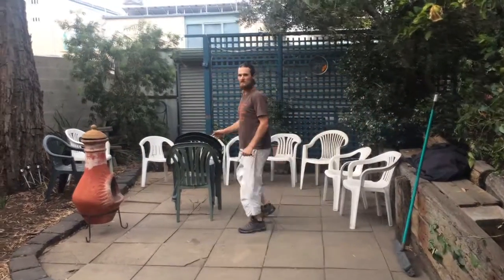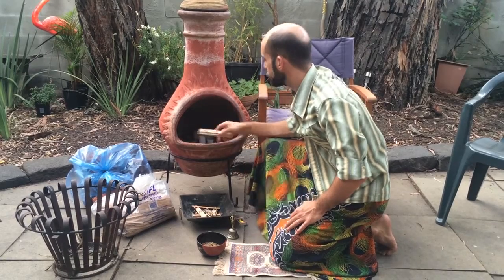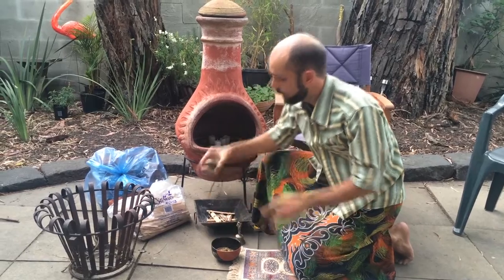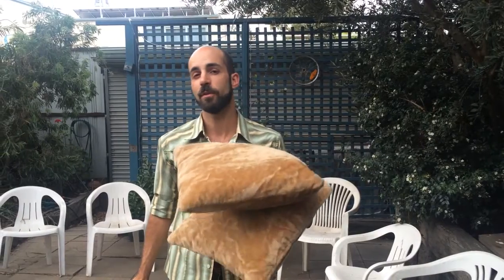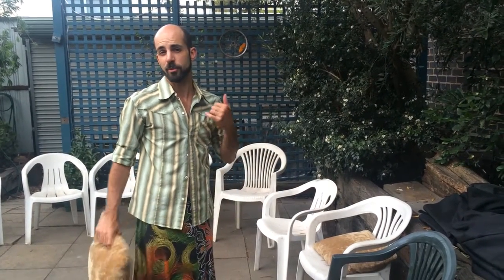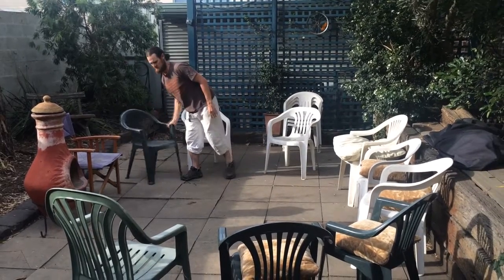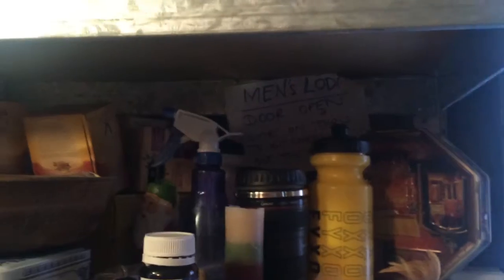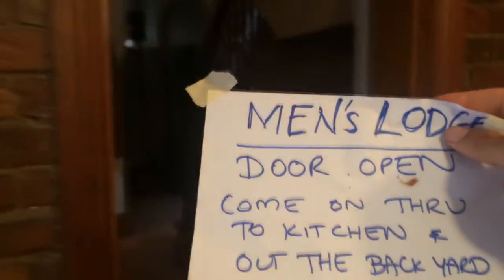How to run your own Men's Lodge - a field guide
You can download the associated PDF with first-timer instructions, format and topic suggestions (shortened link to Dropbox) - below is the format we use - please ensure you download the file and read out-loud the Agreements and Guidelines to participants.

This format has been developed via 38 monthly meetings of the Dark Moon Men’s Lodge in Fitzroy, Victoria, Australia based on the contributions and life experiences of our members - take what works for you, discard what doesn’t and create a brighter world :)

# No fees for attendance, drug and alcohol free, dinner inclusion by donation (pizza, curry, home made etc) #

• Intro for new members (6:45 pm - read Agreements and Guidelines)
- Finish speaking by saying ‘Aho’ (I have spoken)
- The group collectively responds ‘Aho’ (you have been heard)
• Start fire (7 pm)
• Eat dinner / prep for 7:30 start
• Start @ 7:30 sharp – read out ‘Tonight’s theme’
• Grounding meditation (7:30)
• Check in – name/feeling (1-2 words)
• Integrity / accountability and commitments

Integrity: Being men of our word in the world.

Q. Are you doing all the things for yourself you have committed to?  Eg eating well, exercising regularly, taking time for yourself to x, x and x?

Accountability: Doing for others all the things we say we will do.

Modelled as;

Man says “I am in integrity and accountability” – DONE

OR “I am out of integrity and / or accountability” then

- “I want to be exercising more and I’m not doing it”
- “I promised my girlfriend / partner / wife I would ______”
- “At work I’m meant to be _________”

Invite them to make a specific, measurable commitment to get back into integrity / accountability, eg they say the exact words of;

“I commit to exercising for 60 minutes at 7 am on Monday, Wednesday and Friday” or “I will have completed ___________ for ________ by specific date and time”
Invite them to report back to an individual / the group when complete
•  Anyone needing to share outside of the topic (usually keep it brief - 2-5 minutes)
•  Discussion of evening’s theme (divide remaining time by attendees)

NB After time allocation, eg 6 minutes each, invite men to sit with their whole time – often people may fall silent at the 3-4 minute mark then after a pause, deeper things are discovered and spoken of.  Keep relatively precise time and indicate to people when 1 minute remains.

• Check out / closing ritual

# Introduction #

Read to first timers and on occasion renew to the group

Welcome men!!

These times are about speaking from the heart, being open, being brave, letting go, and it is not a time for performance, but instead an opportunity to talk about yourself in safety, in an environment of non-judgement and compassion.

The following is a list of Agreements and Guidelines that have proven to assist the groups to work well.  We request you all to follow these during our time together.

Confidentiality

Confidentiality and integrity are critical elements in the group.  What you see and hear is not yours to own.  No other man’s name and story is to be repeated outside the group. You can however share your experience, how you felt; what came up for you.  This is ultimately all your friends and loved ones may want to hear anyway.

“I” Language

We encourage you to use ‘I’ instead of ‘you’. For example saying; ‘You know when your woman is angry and you get pissed off’ is much better stated ‘when my woman gets angry, I get pissed off’.  This will greatly assist you taking full ownership of your experience.

Please download for the remaining Agreements and Guidelines as well as past topics.